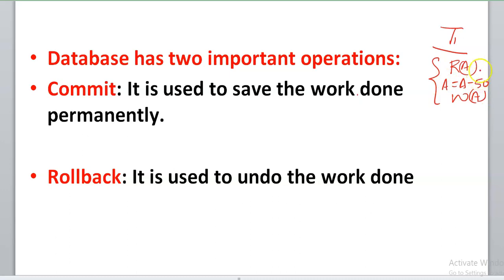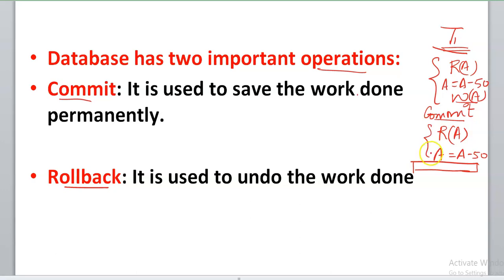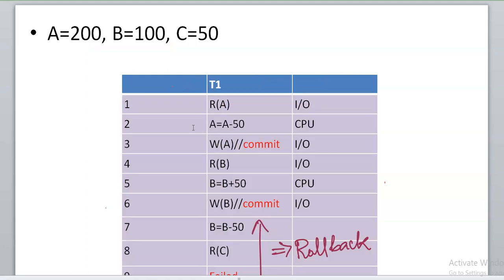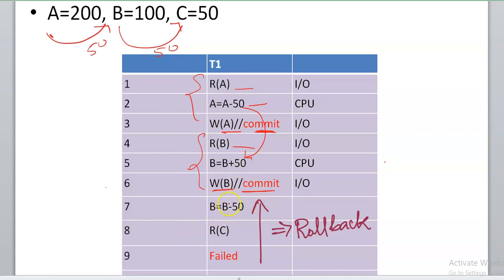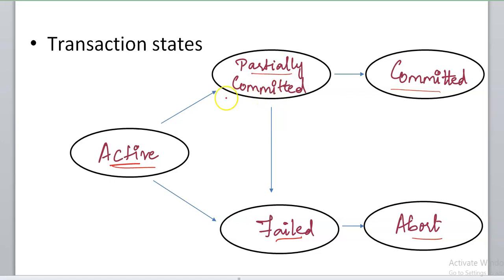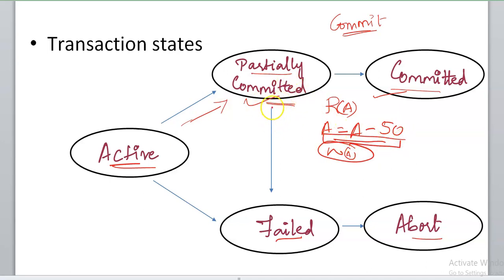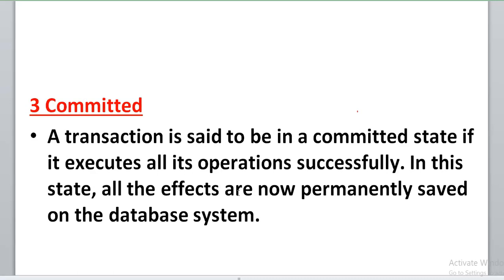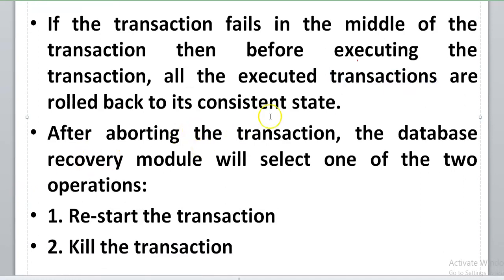Transaction states in DBMS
A brief video about what are the states a transaction can be during execution
DBMS Transaction in DBMS#Transaction states